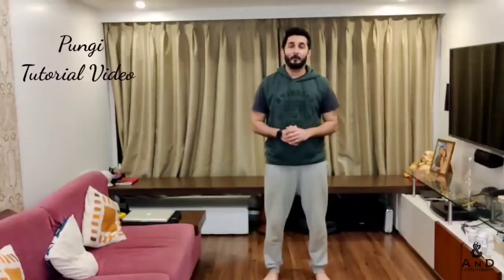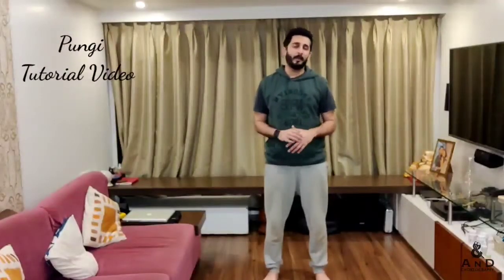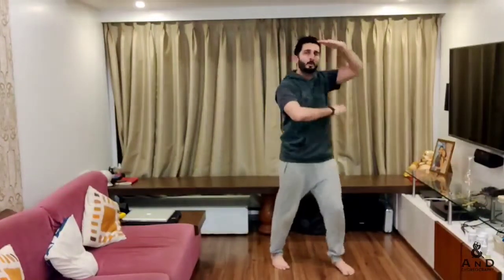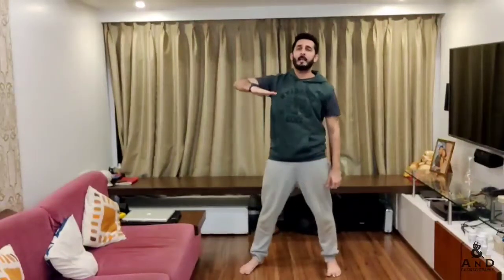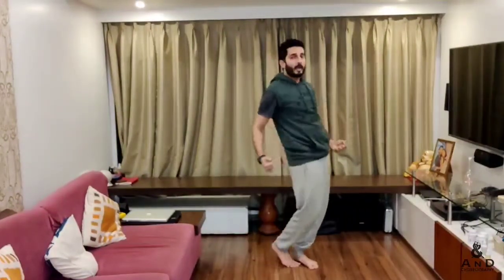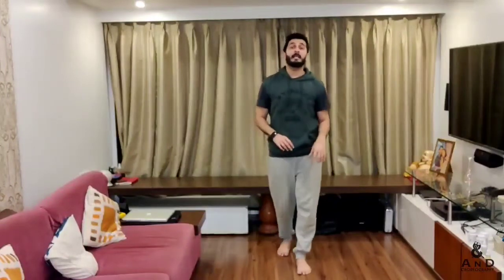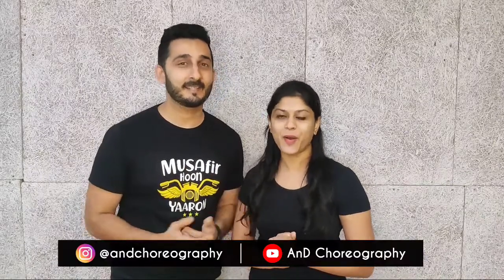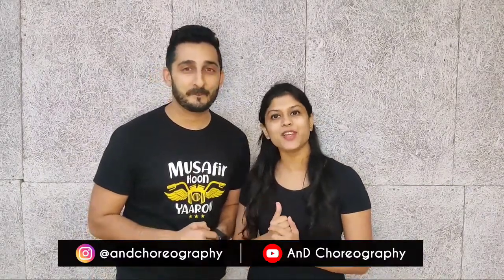Pungi-AnD Choreography II Tutorial Video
AnD Choreography presents Dance tutorials to the latest fun bollywood tracks. We give a breakdown of step by step choreography so that anyone( Beginners or Professionals) can enjoy it.